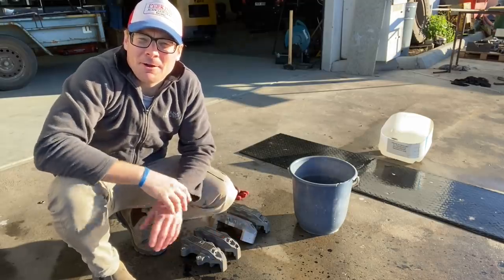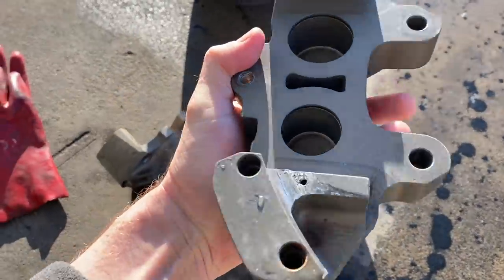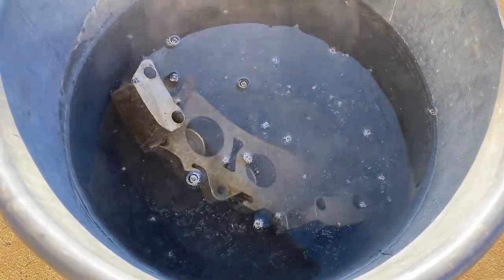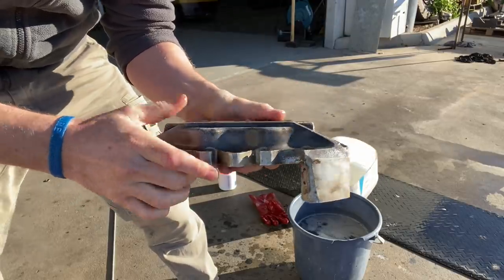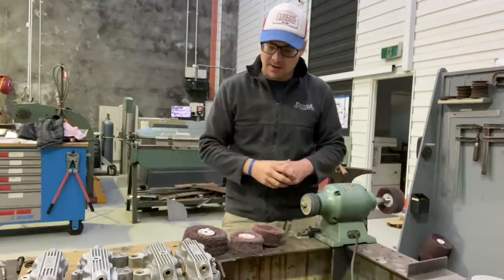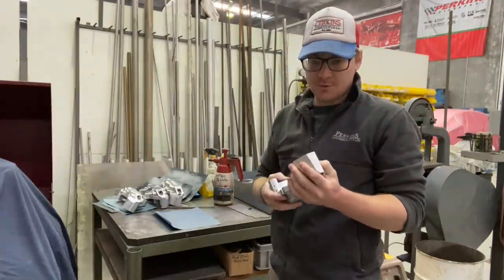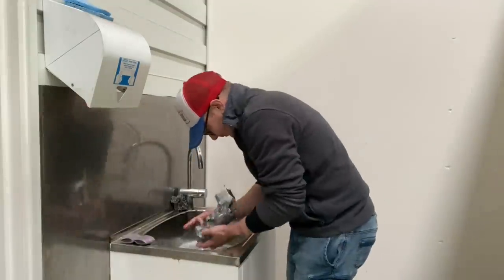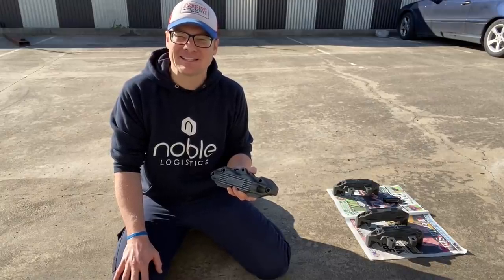Episode 14: Restoring Rear Harrop Brake Calipers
In this episode we take you through the process of stripping anodising on original Harrop Brake Calipers. This includes detail work and polishing before re-anodising them back into a period correct, "original" colour.

New Perkins Engineering Merchandise now available, - click "latest"!

Don't forget to grab a copy of the Perkins Engineering book - The Cars, pre orders available now